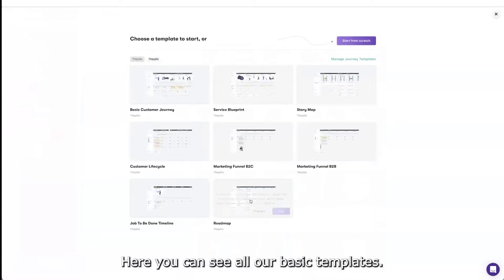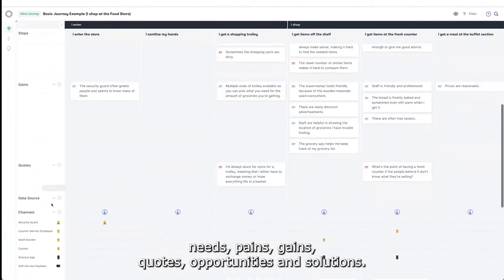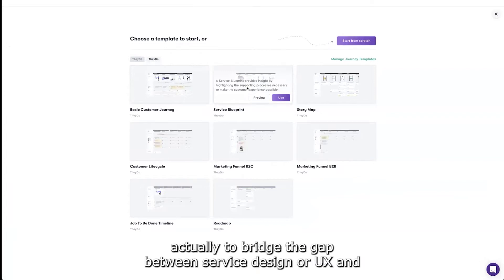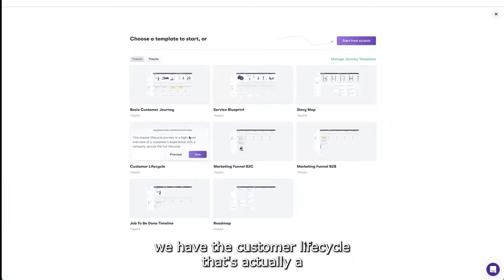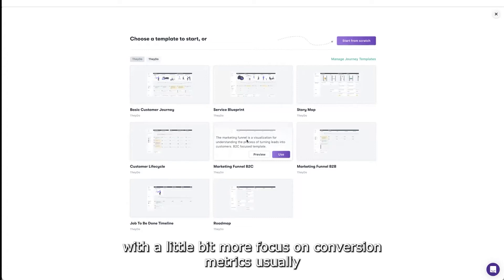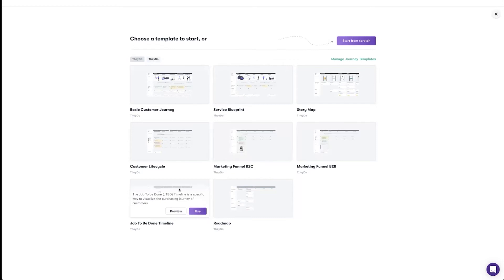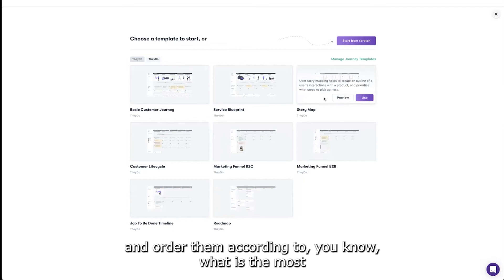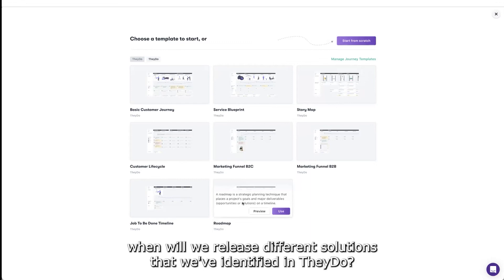TheyDo | Standardizing Journey Management - 05. What can you expect from a populated template?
TheyDo's CX lead Kaspar Kazil takes you through the most used templates:
--Basic Customer Journey
--Service Blueprint